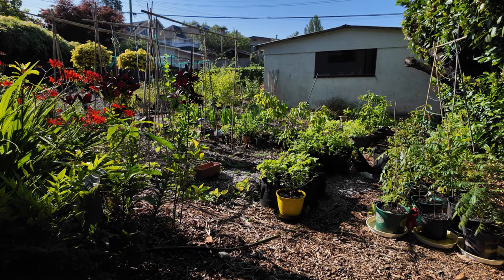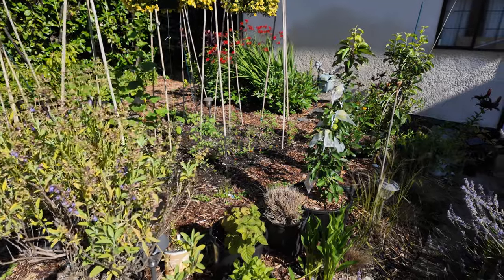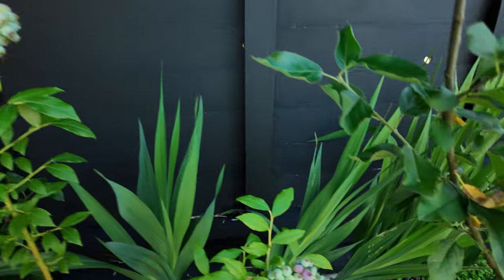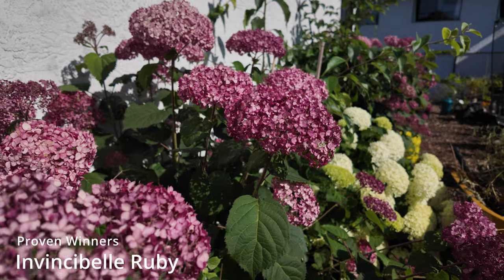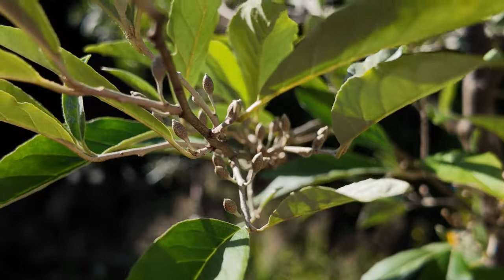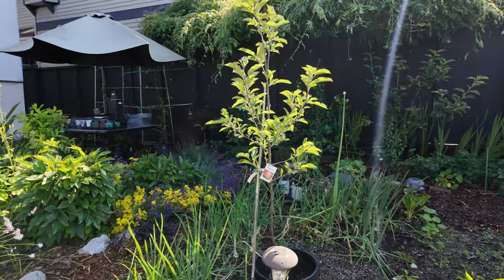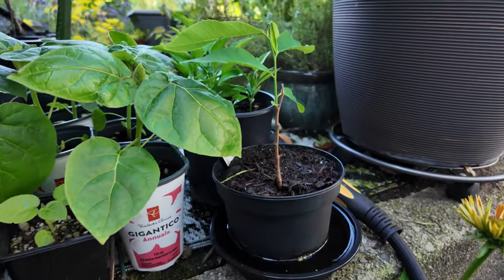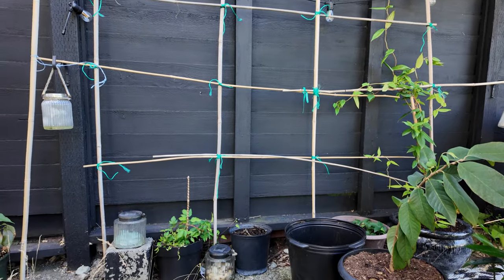Summertime Oasis: Backyard Garden Tour in the Heart of July 🌞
It is mid-July and the hot weather has finally arrived! After struggling through spring and the early days of summer, our plants are now thriving in the warmth and taking off in growth. While we still have a way to go before the big harvests, the excitement of summer growth is in full swing!